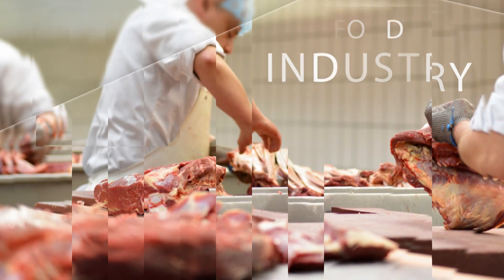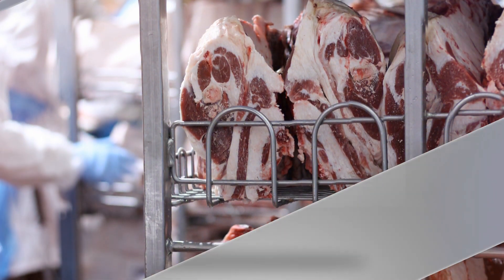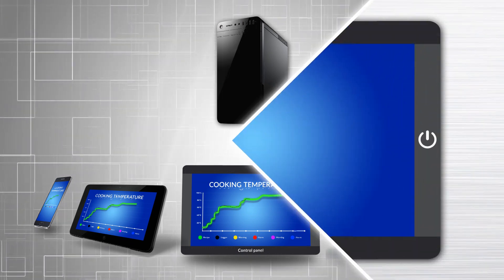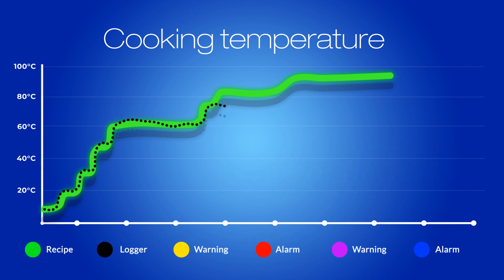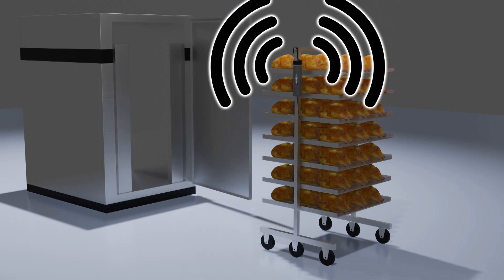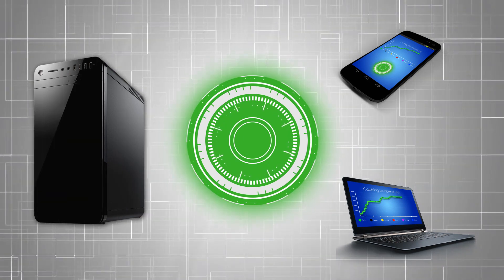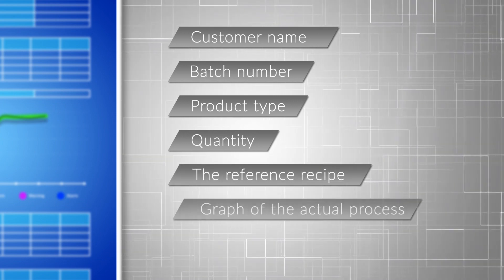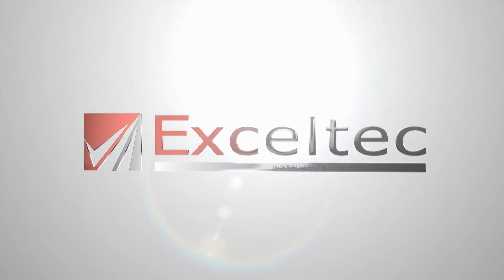Exceltec - Thermal Trace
Exceltec has developed a data acquisition and reporting product for the food industry.